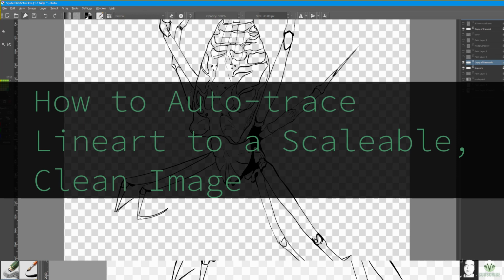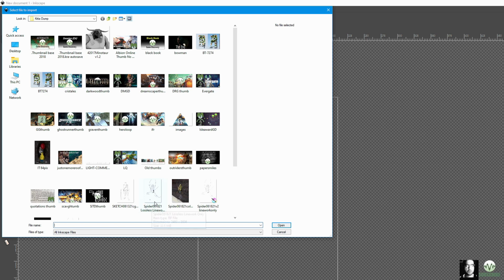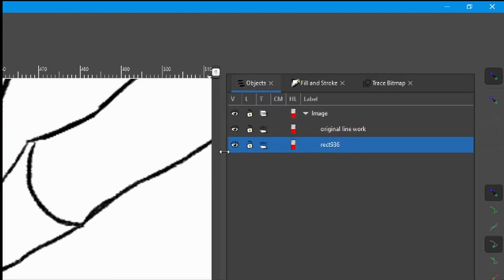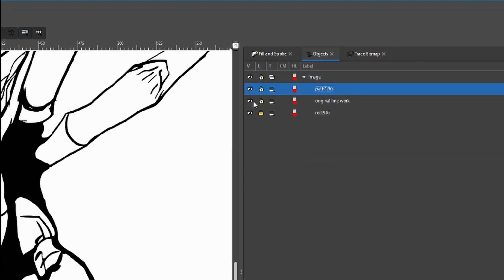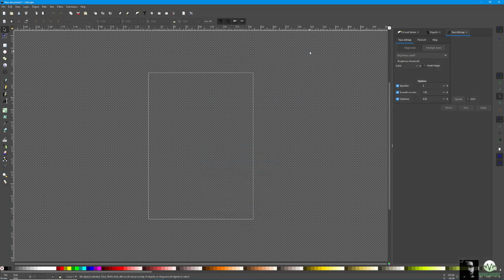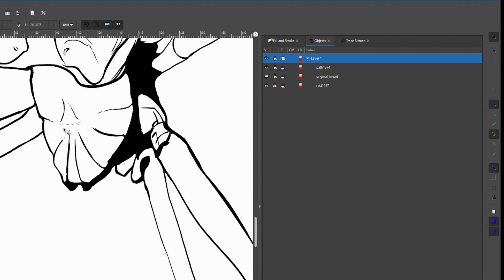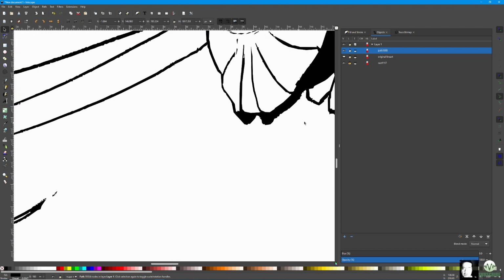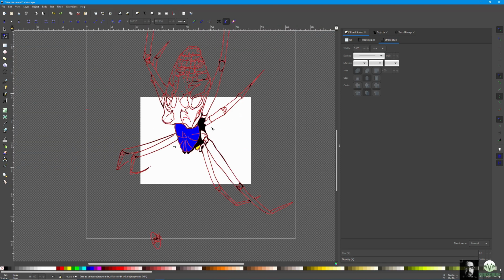Automatically Convert a Line Drawing to Digital Ink for Free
This video is for beginners to Inkscape or digital art.  I show you how to take your original ink drawing (paper or digital) and convert it to a vector image automatically with precise setting suggestions and guidance.

We all want those crisp lines.  Converting to vector images is a great way to do this, but you need to be willing to tweak and struggle with certain settings.  Luckily, I've done most of that for you and share the basics on how to get started down this rabbit hole of digital inking.

Scroll down to support.

If you enjoy my content, please, support with shares, comments, likes.  It's totally free.

I also make how to's, original poetry, music and other creative stuff.  You may also catch me streaming on Twitch and YT from time to time.